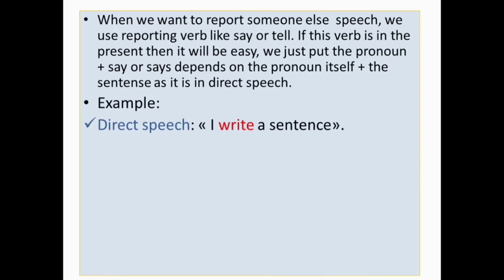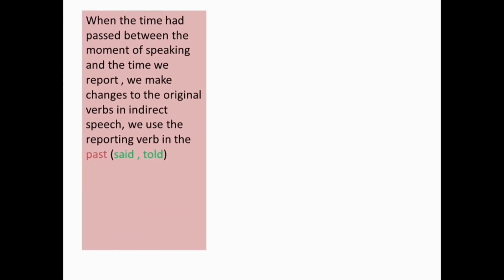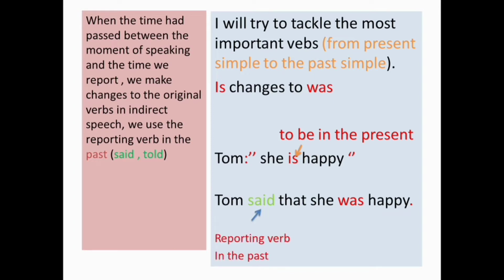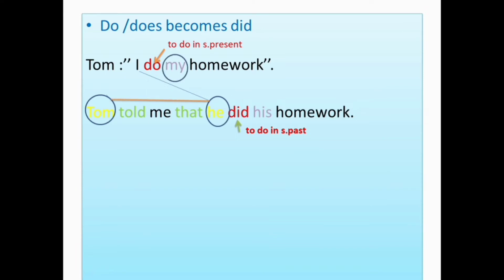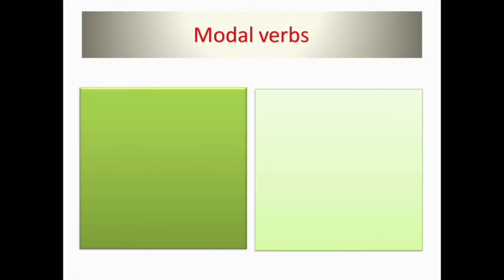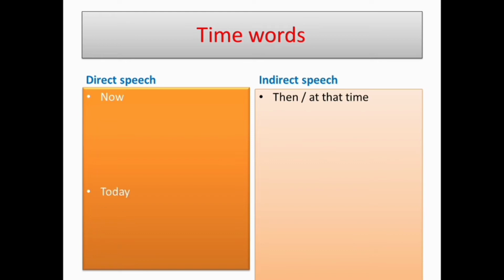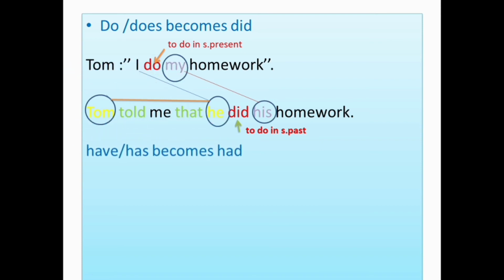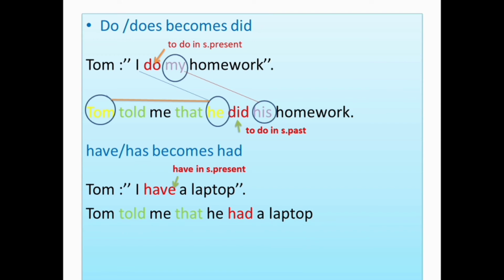Reported speech (1st part)(2bac) شرح مبسط بالدارجة